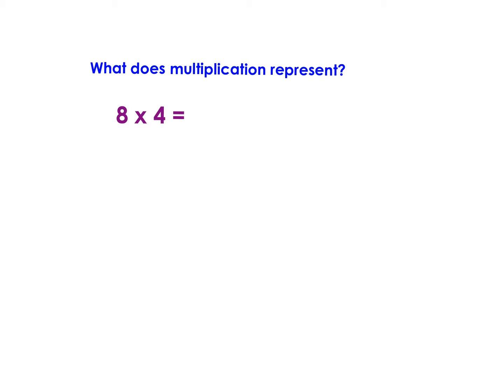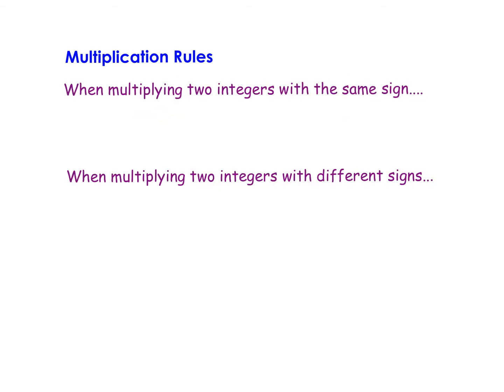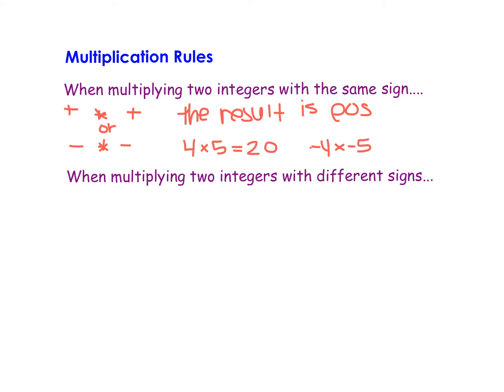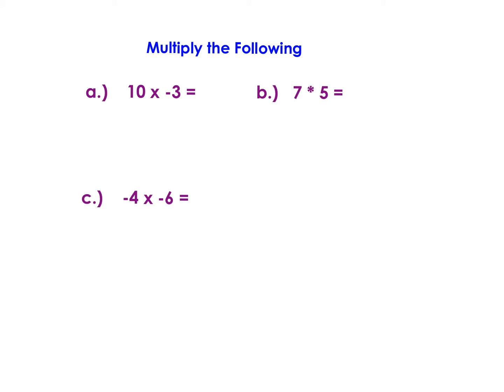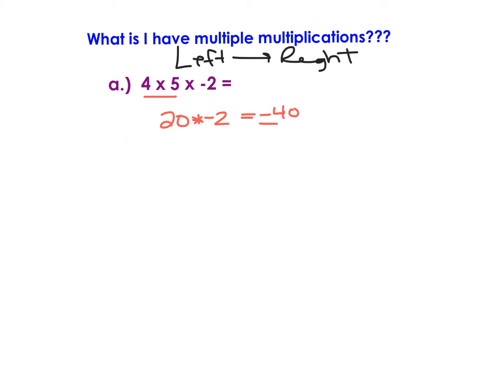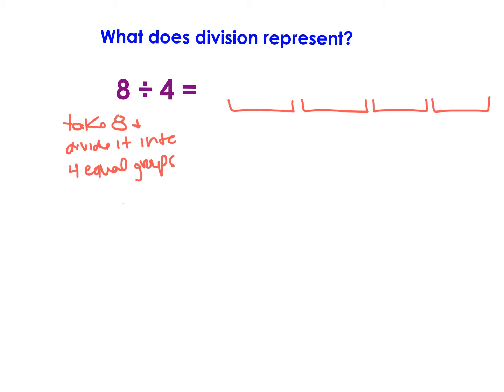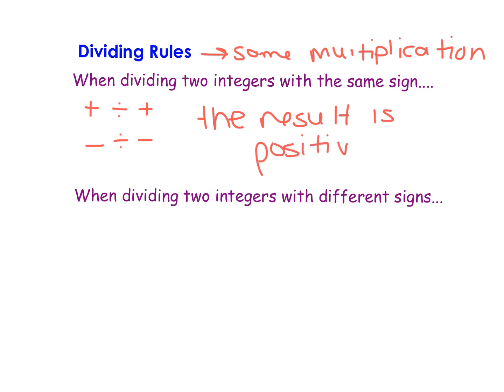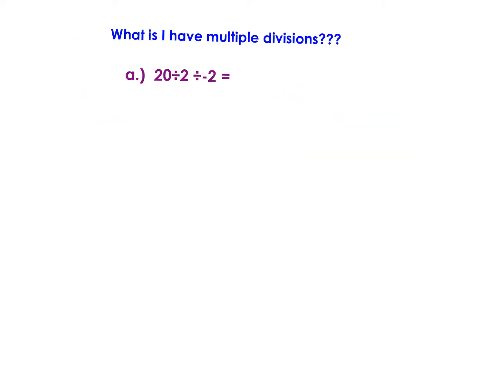Ch0V2 - I can multiply and divide integers